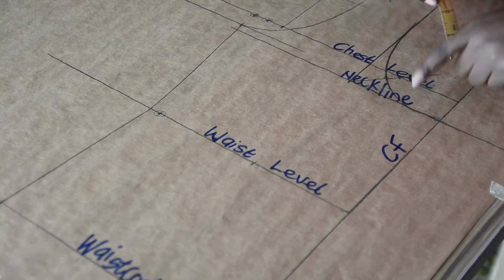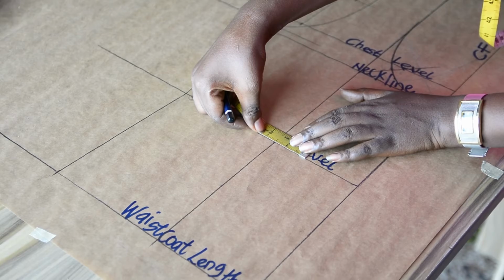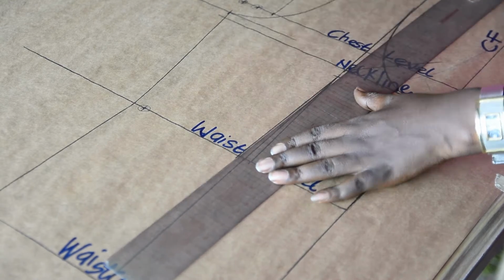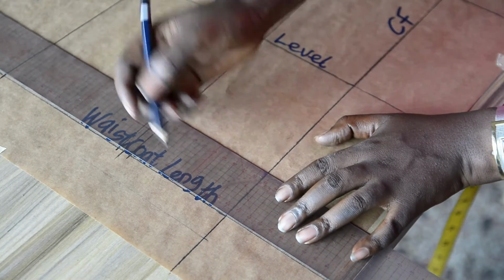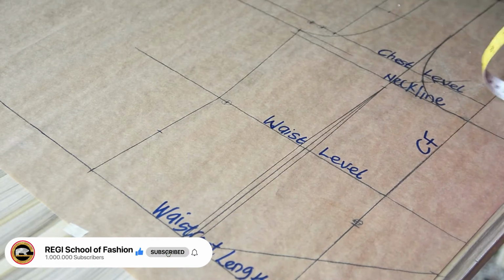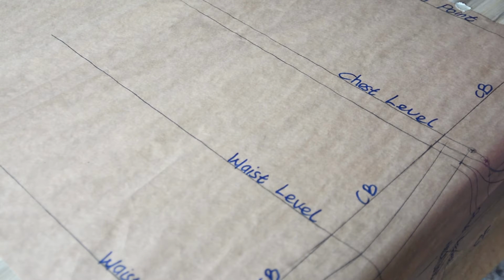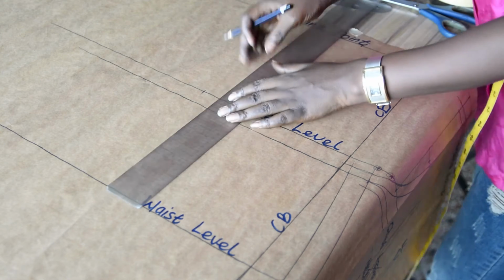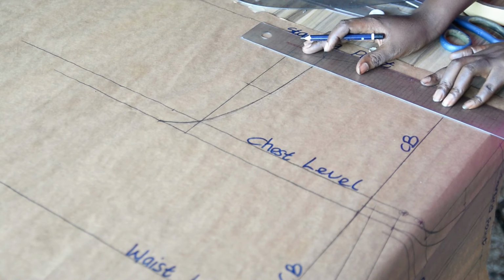HOW TO MAKE A WAISTCOAT PATTERN 2 || A Scoop Neckline ||A Double Breasted Waist Coat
In this video I showed you how to make a double breasted waist coat with a u-shaped neckline, how to plot the front and back panels dart, how to construct a u-shaped neckline on a double breasted waist coat, how to shape the hemline of a waist coat and how to properly construct the armhole.

Here are the links to the videos I made mentioned in the cause of this tutorial
HOW TO MAKE A DOUBLE BREASTED WAIST COAT PART 1